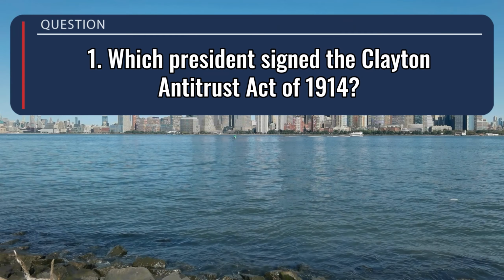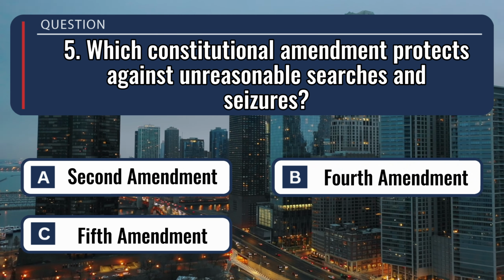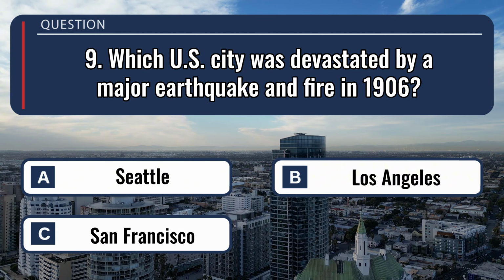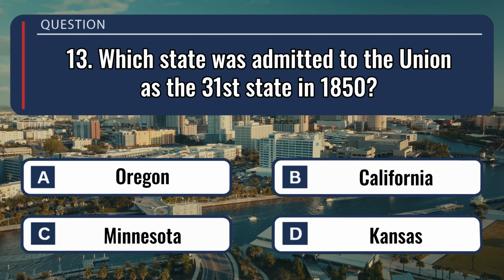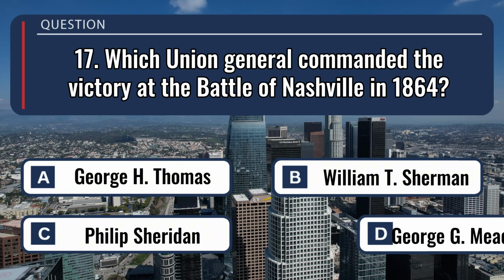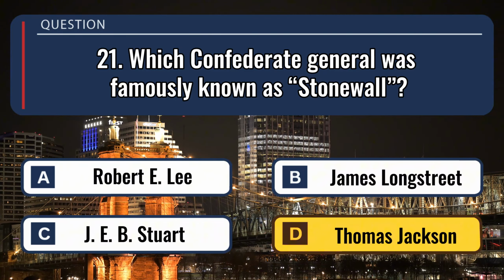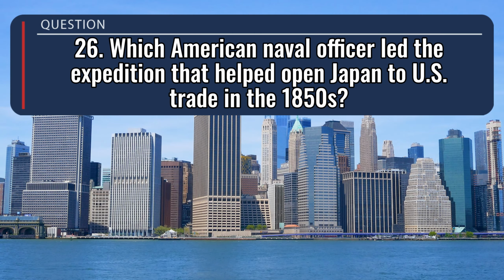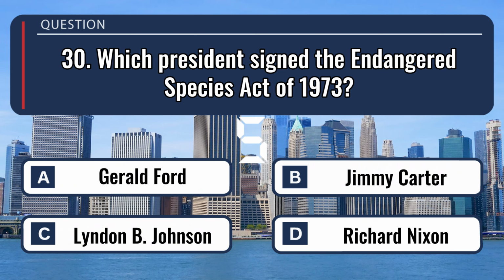How Well Do You Really Know U.S. History? | Quiz #11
How well do you really know U.S. history?

Put your knowledge to the test with 30 U.S. History questions covering presidents, constitutional amendments, Supreme Court cases, the Civil War, explorers, reformers, major legislation, historic disasters, and more.

This time, we've included some tougher questions for serious history fans. Think you can get them all right?

🏆 Keep track of your score and see if you can reach 30/30!

👇 Share your score in the comments — and tell us which question was the hardest.

👍 Enjoyed the challenge? Give the video a like.